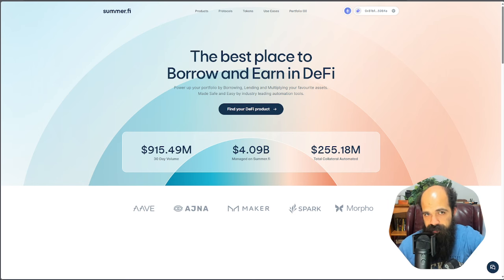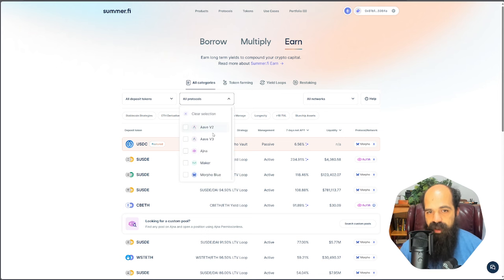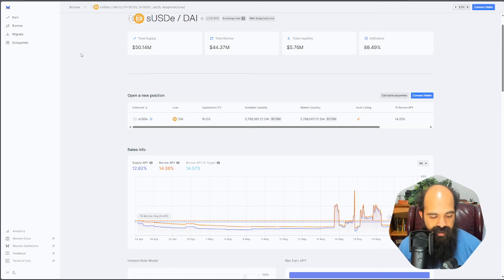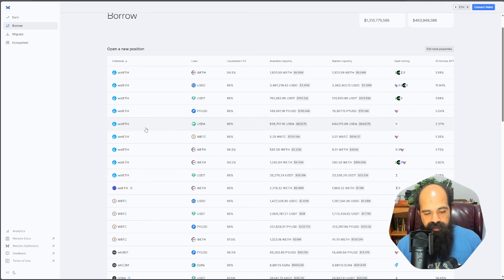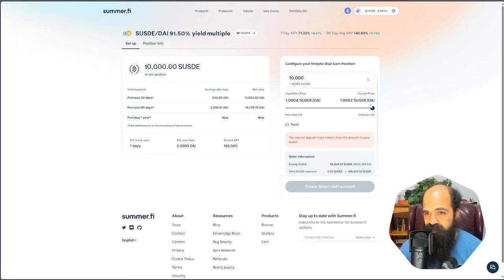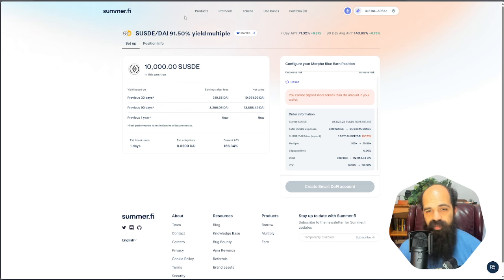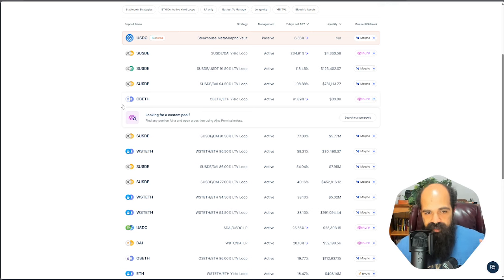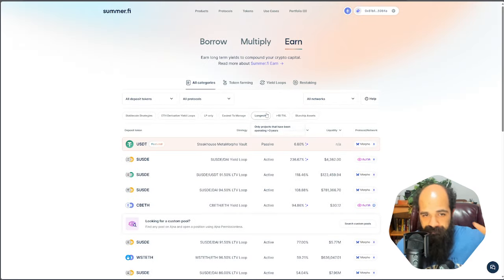Unbelievable Summerfi Yields: Earn 100% On Stables And 40% On Eth!